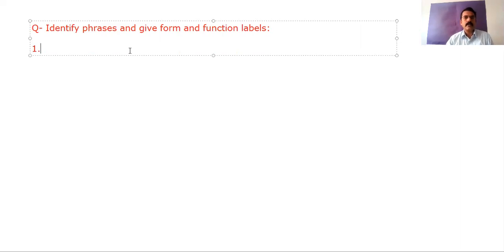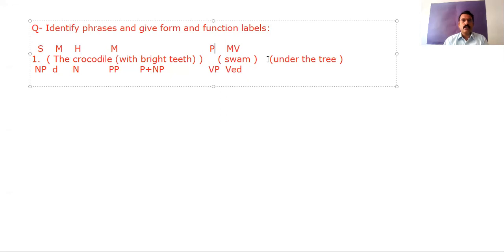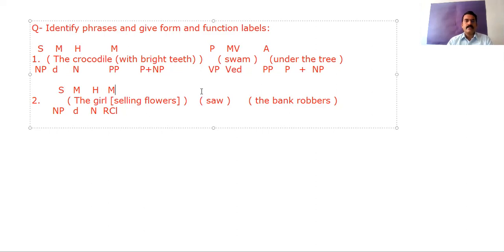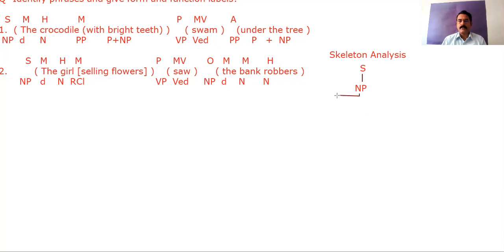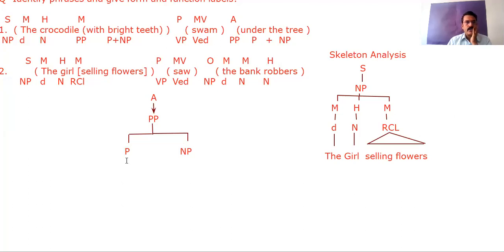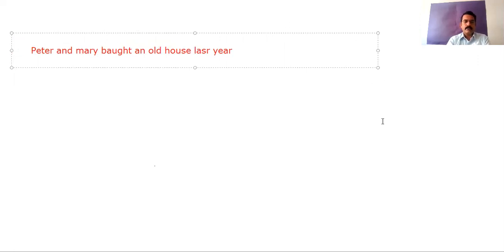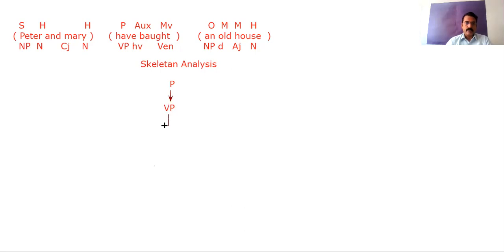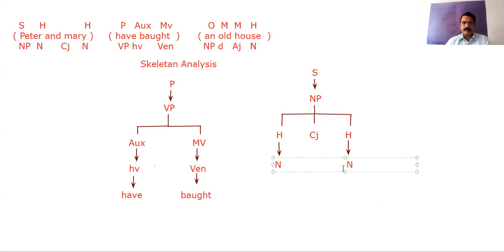Phrase Analysis Bracketing and Skeleton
B.A III English Special Semester V
Paper XI : Introduction to the Structure and Function of Modern English
Topic: Phrases